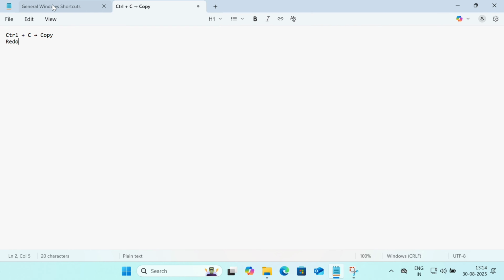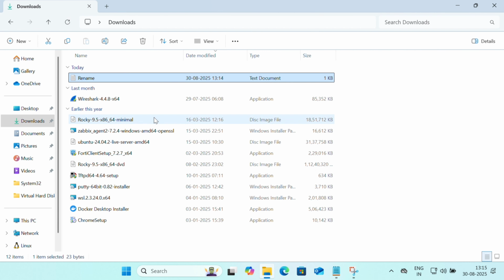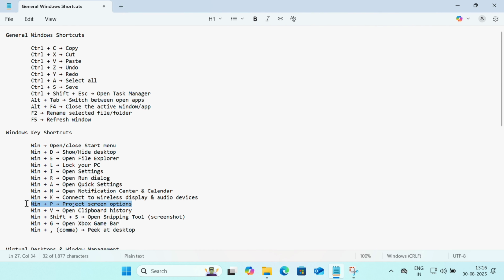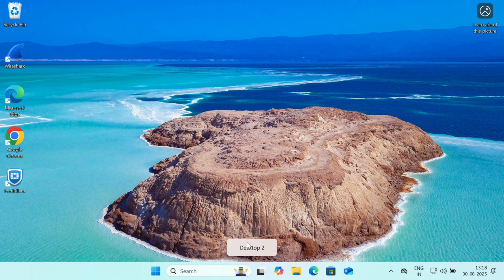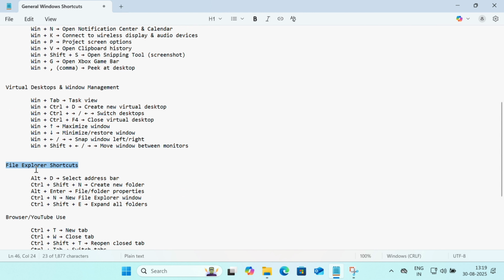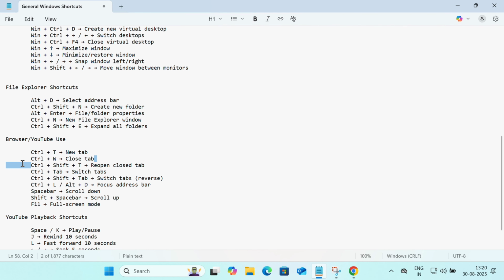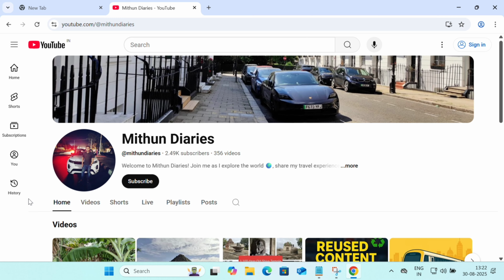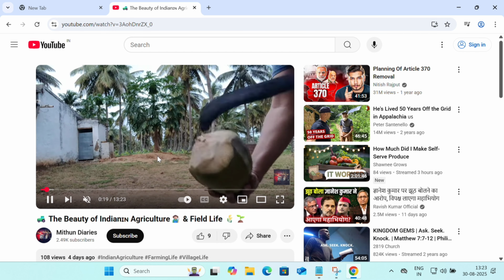Keyboard Shortcuts⌨️ That Make You Look Like a Tech Genius 👨🏻‍💻🚀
Welcome to Mithun Diaries! Join me as I explore the world 🌍, share my travel experiences ✈️, delve into tech tutorials 💻, and provide engaging day-to-day vlogs 📹. From hidden travel gems 🏝️ to tech tips 💡 and daily adventures 🚶, there's something for everyone.

Want to work faster, smarter, and look like a real tech genius? 🤓💻
In this video, I’ll show you the most powerful keyboard shortcuts that can save you tons of time and make your workflow smoother than ever. Whether you’re using Windows 11, or just want to level up your productivity, these shortcuts are absolute game-changers! ⚡

📌 Perfect for students, professionals, and anyone who wants to get things done quicker without touching the mouse.
Stay till the end for pro tips that even advanced users often miss! 🚀